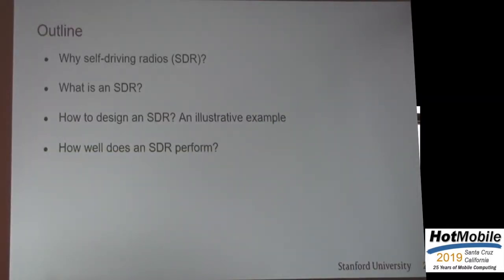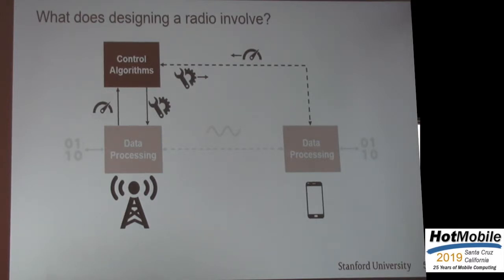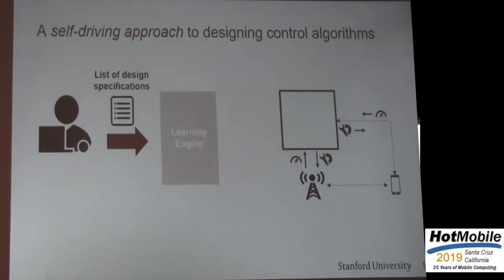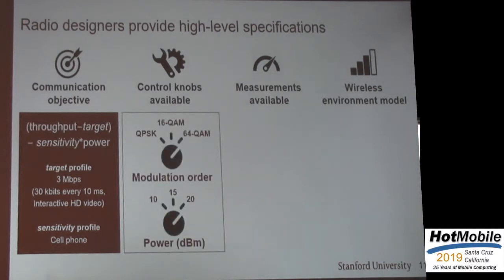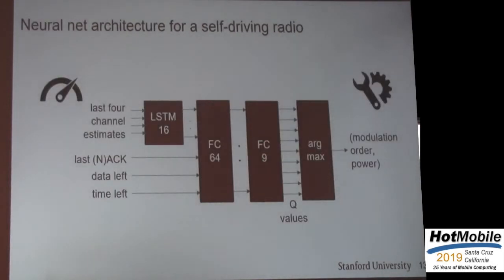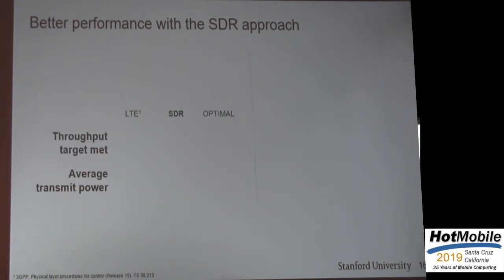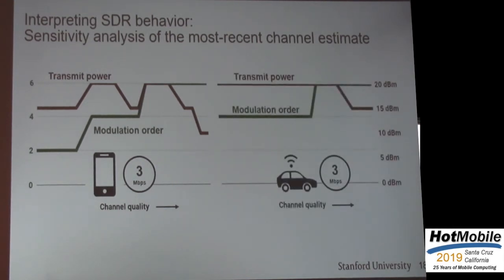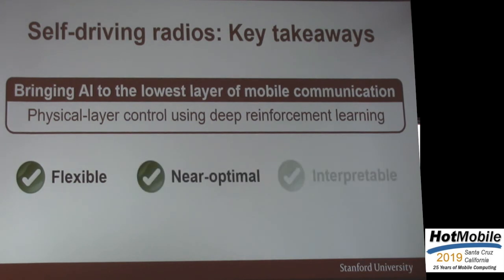HotMobile 2019 - Towards Self-Driving Radios: Physical-layer Control using Deep Reinforcement Learn